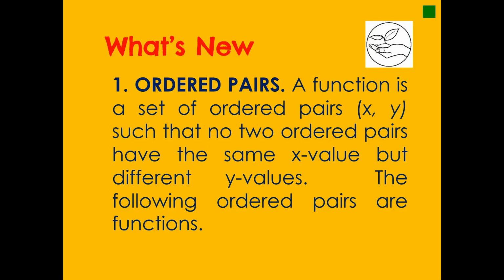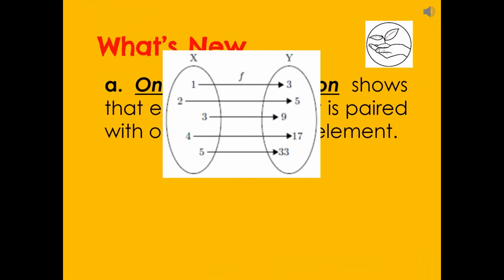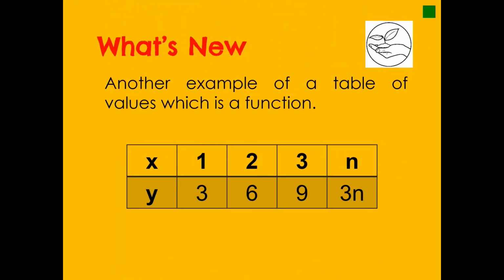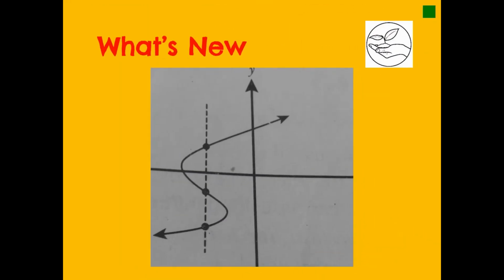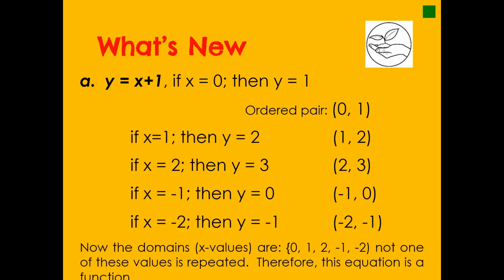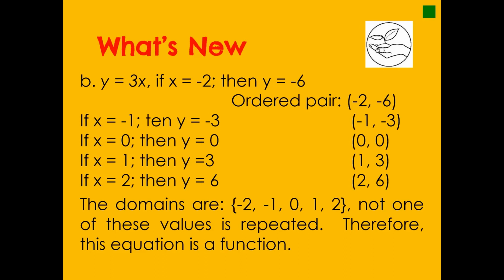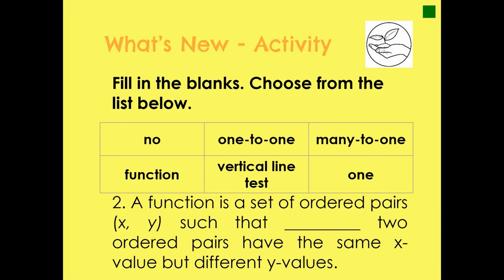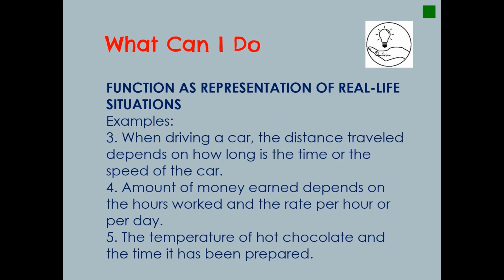Real Life Situations Using Functions GM1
Review of Functions and Real-Life Application